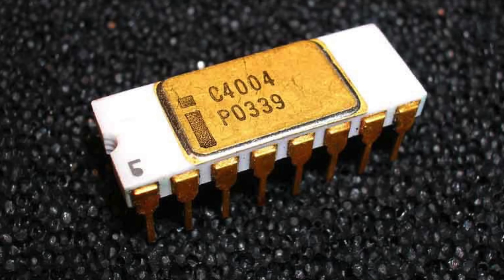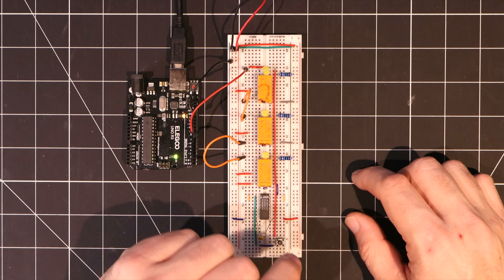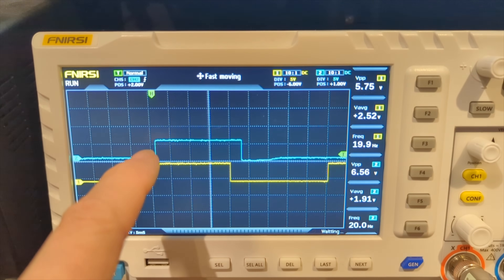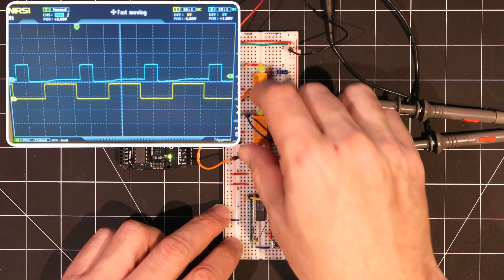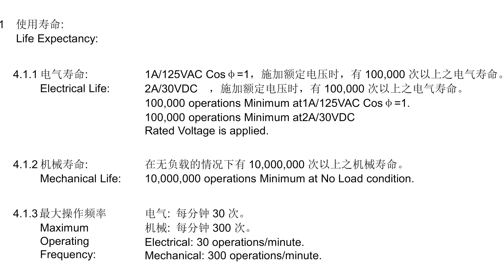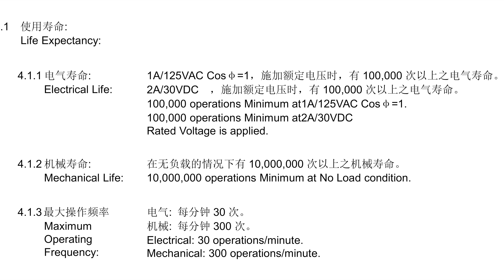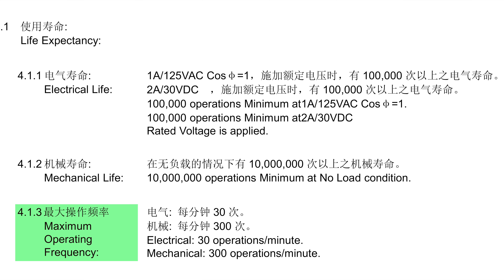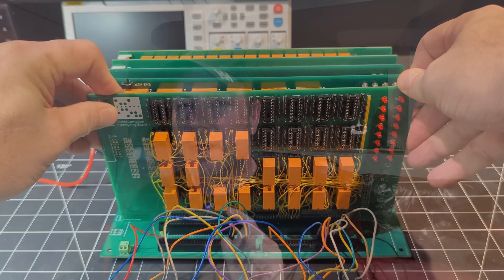Relay Computer - Quick Clicks #3 - Speed! (How fast is too fast?)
It's time to see just how fast is _too fast_ for our relay computer! Sure, they aren't as fast as their more modern solid-state counterparts, but they make up for speed with their clicky-clacky personalities!

_Thanks for watching, and as always I welcome any feedback or ideas for future projects!_

*CHAPTERS*
0:00 Intro
0:25 Speed test set-up
1:44 How fast can we go?
3:08 There's such a thing as too fast?!
4:17 Accelerated decrepitude
7:58 The thing about sockets...
8:22 Outro and teaser for the next video

*TUNES*
Another Breath - Futuremono